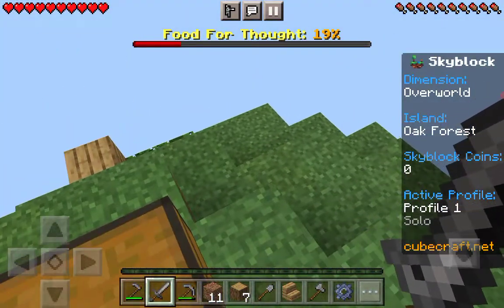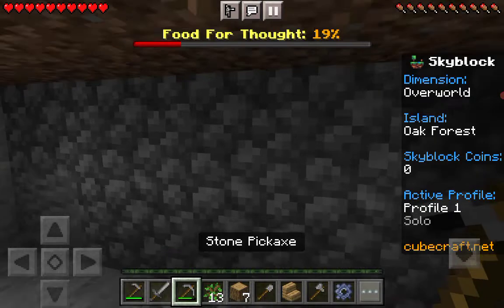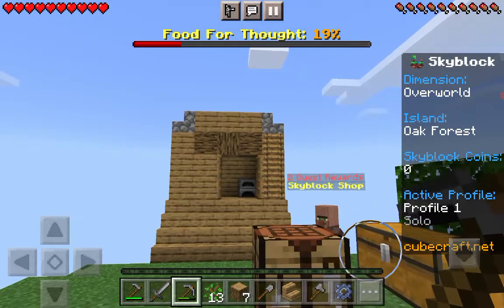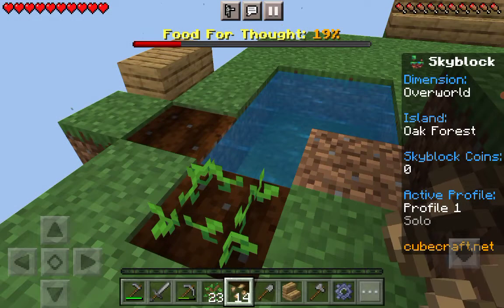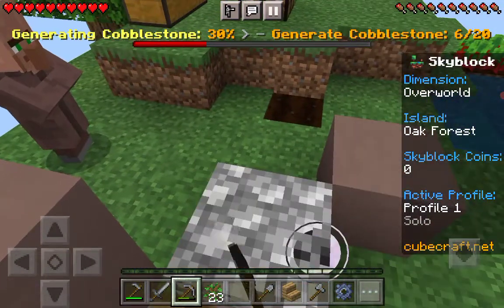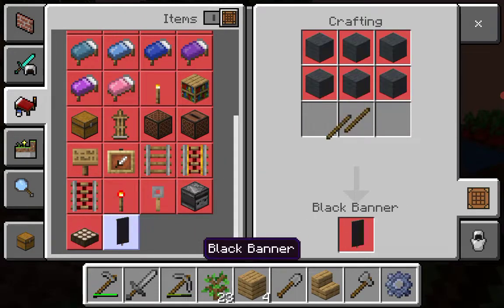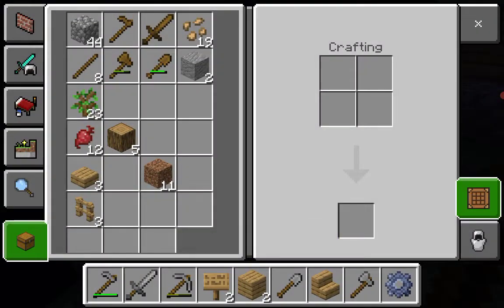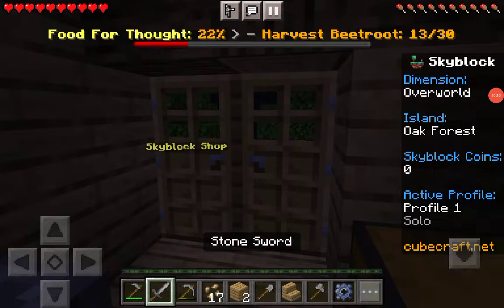playing SkyBlock (episode 1)